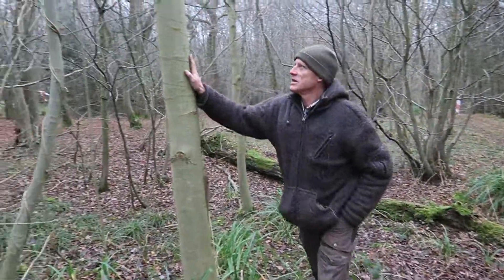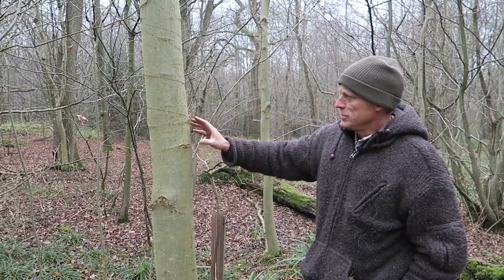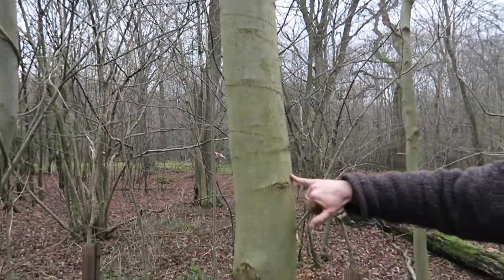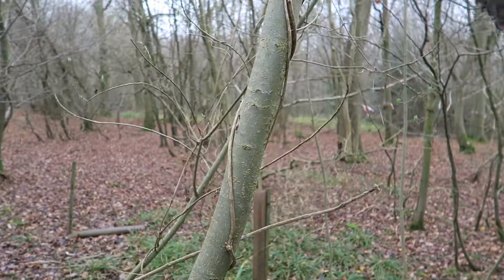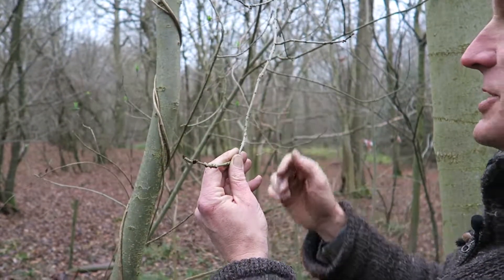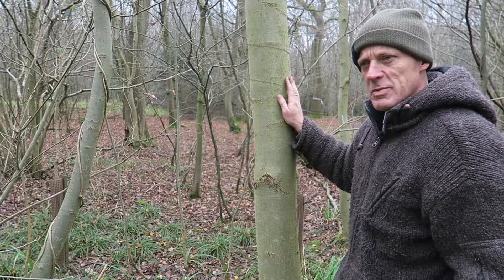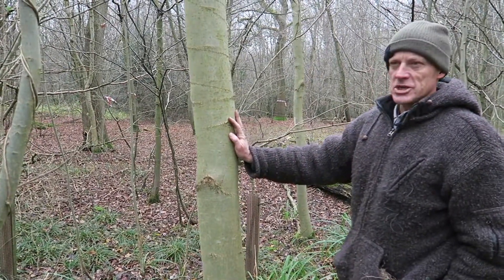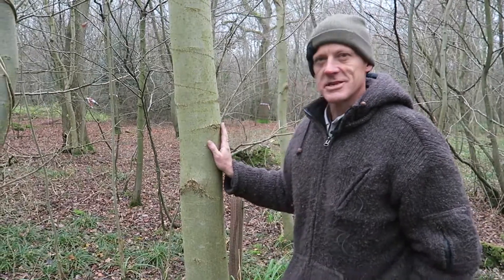British winter tree identification and uses - Ash, Fraxinus excelsior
Winter tree identification and uses of the English Ash, Fraxinus excelsior.
Video by @VirtuallyMine